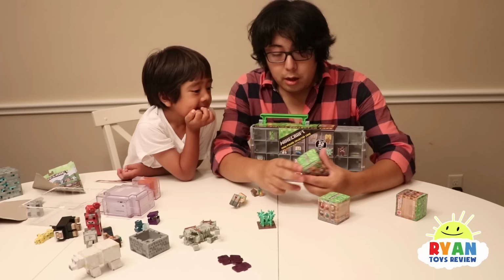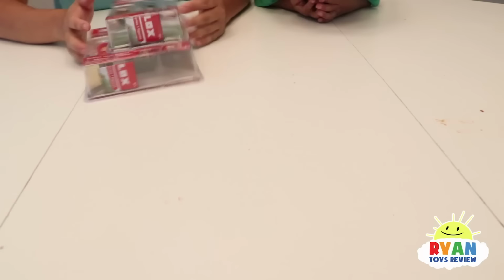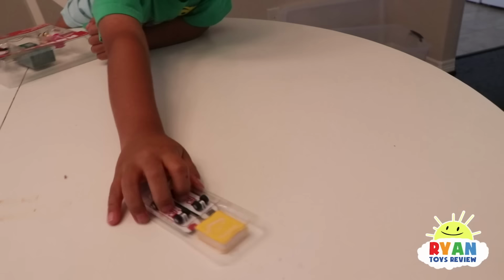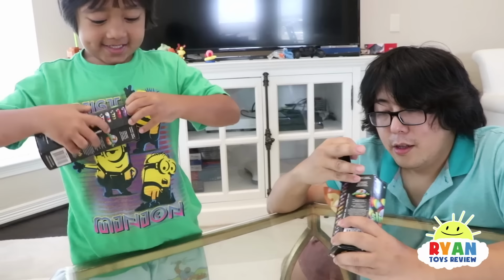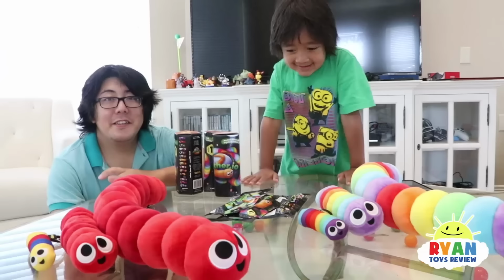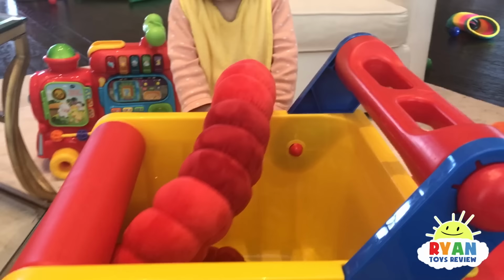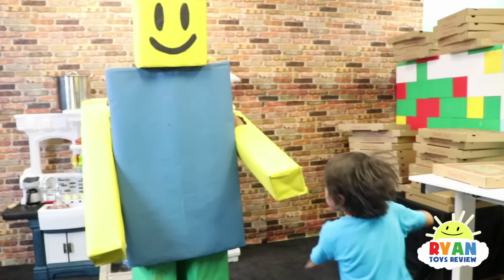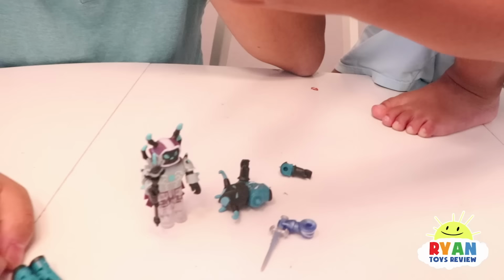MINECRAFT Roblox and Slither.io In Real Life toy hunt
MINECRAFT Roblox and Slither.io In Real Life! Family FunPretend Play  Surprise Toys Hunt with Ryan ToysReview. It's Steve vs Ryan to see who can find more toys surprise! Then it's Roblox natural disaster survival and work in a pizza place! Then it's parent vs kid for Slither.io toy surprise hunt! Funny kids Video that's Family Fun for everyone!